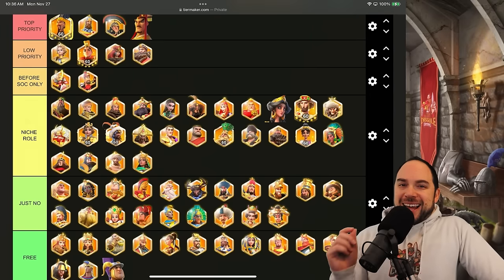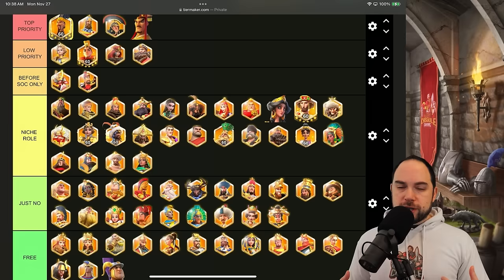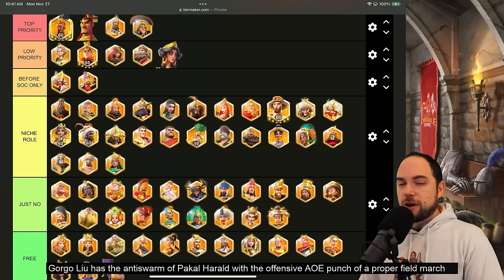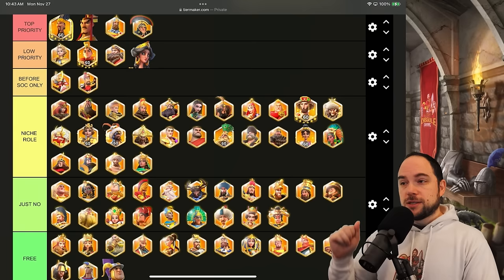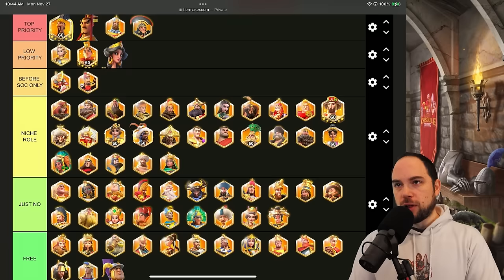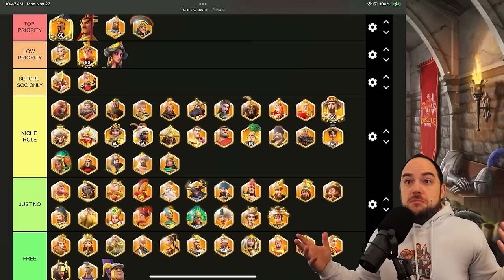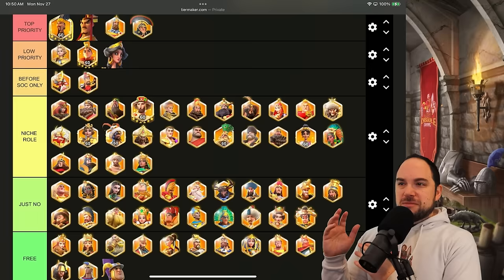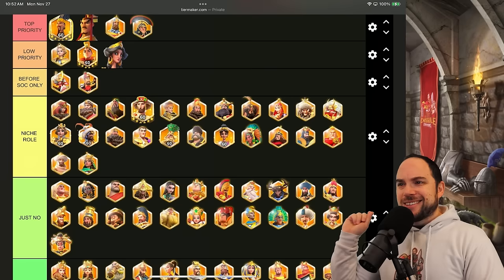Legendary Investment Tier List [F2P & Low Spend -- Open Field] Rise of Kingdoms November 2023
Updating the best legendary commander investment tier list based on my experience battling with Gorgo and Liu Che in KvK, the Osiris Grand Prix, and the upcoming archers Herman Prime and Ashurbanipal.

-- Chapters --
0:00 Why update the list
2:37 Updating Liu and Gorgo
5:10 Preparing for Herman Prime
12:17 Niche Role Updates
15:33 Reviewing the Just No & Free
17:51 Conclusions

Cheers,
-Chisgule